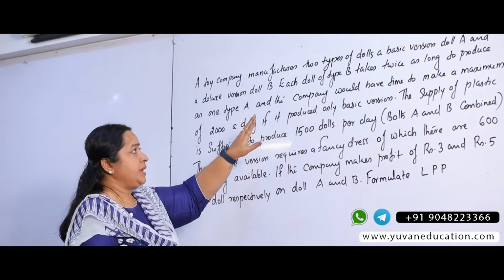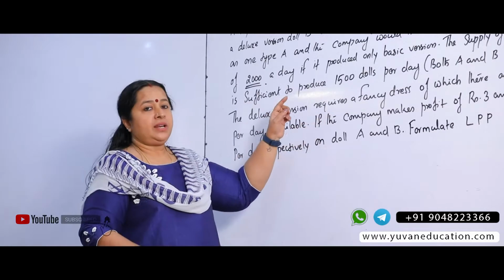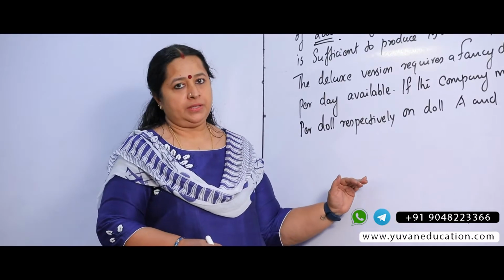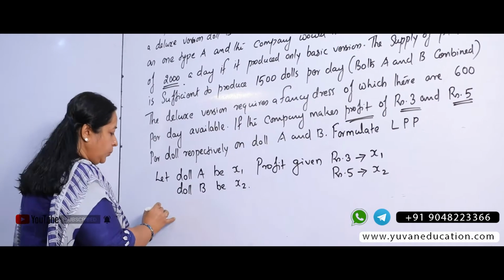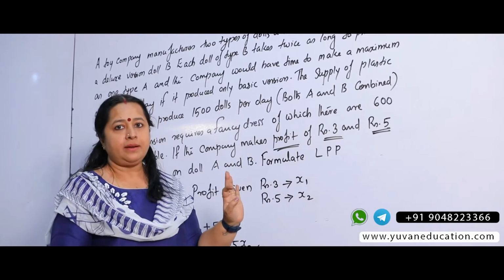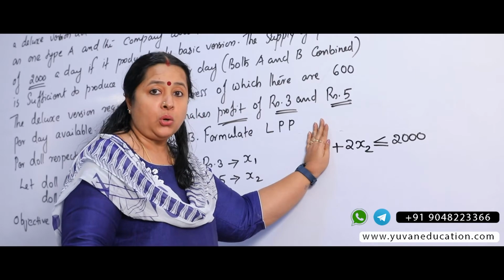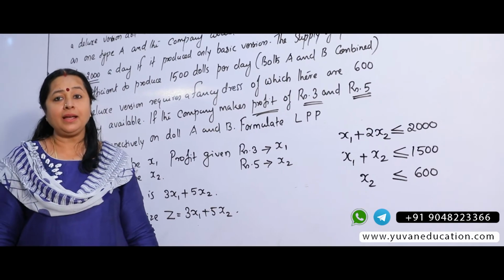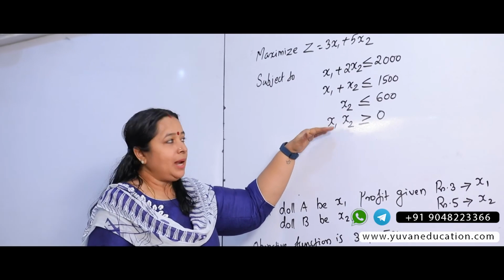YesTalk - Linear Programming Formulation By Lalitha Rajamony